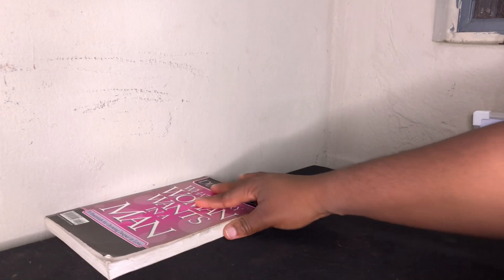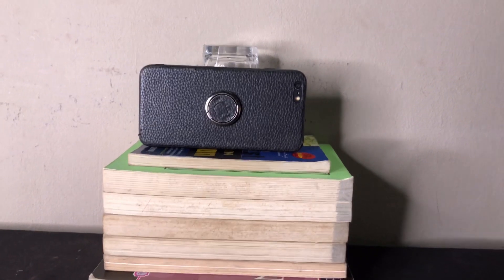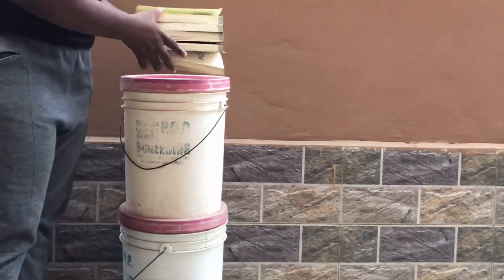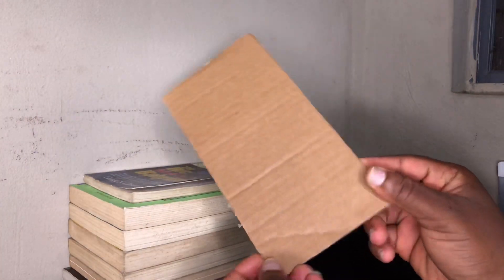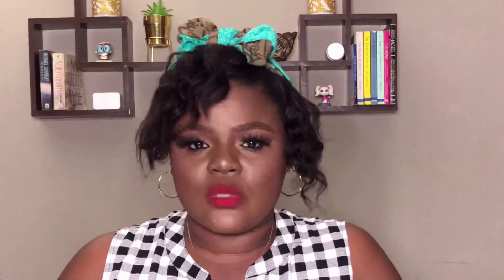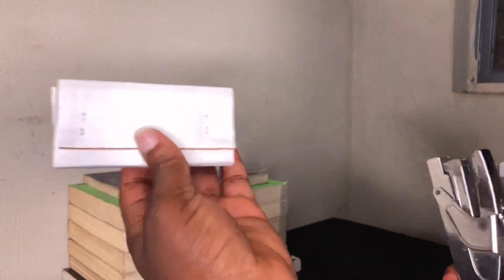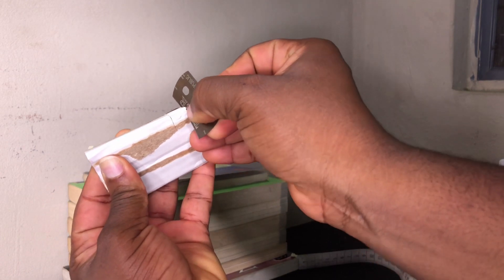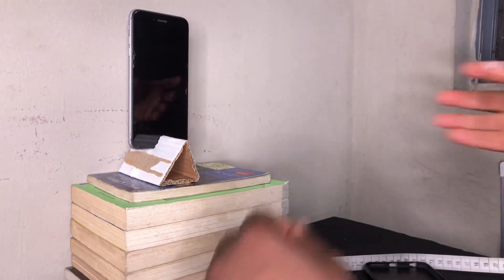HOW TO SHOOT VIDEOS WITHOUT TRIPOD|FILMING WITHOUT TRIPOD|DIY TRIPOD STAND|START IN 2021|AVA ANTHONY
Turn everyday things you can find around the house to your advantage and create /DIY tripod stands for filming. If you do not have a tripod you shouldn’t be the reason why you not film youtube videos. See how to shoot/film youtube videos with the basic things you have without no cost whatsoever.

Lots of Glitter hugs and Glosses
Stay Safe and Always Smile

✨HOW I GAINED 1k SUBSCRIBERS ON YOUTUBE FAST||TIPS TO GROW YOUR YOUTUBE CHANNEL IN 2020||AVA ANTHONY

EQUIPMENT/TOOLS

✨CAMERA
•IPHONE 8+

✨AUDIO
•BOYA BY-MI 3.5mm Lavalier Condenser Microphone

✨EDITTING
•MOBILE PHONE : KINEMASTER

“The best way to predict your future is to create it”

I am open to collaborations😎😎

“Be strong and courageous. Do not be afraid; do not be discouraged, for the Lord your God will be with you wherever you go.”
Joshua 1:9